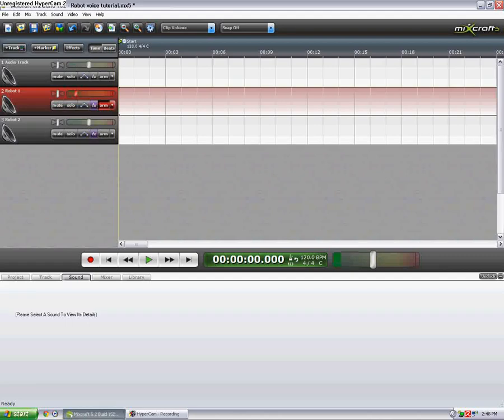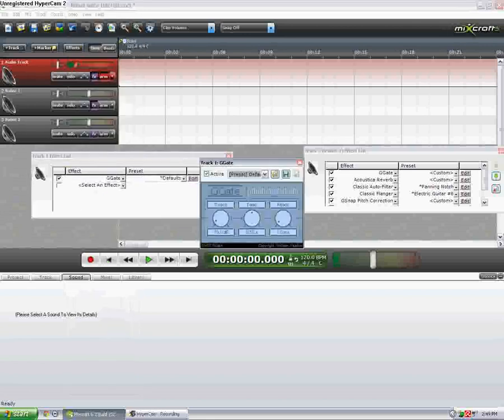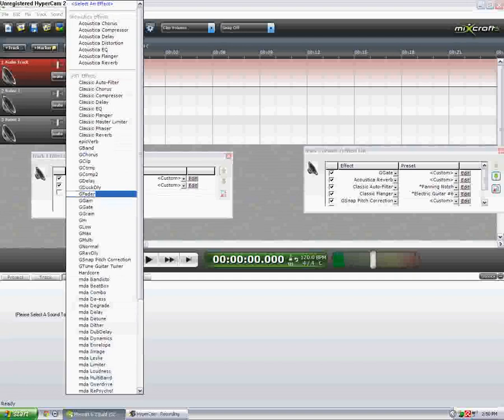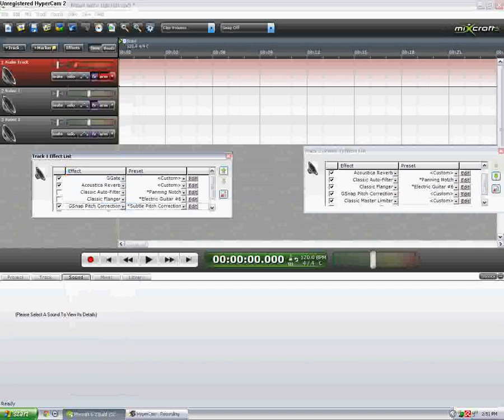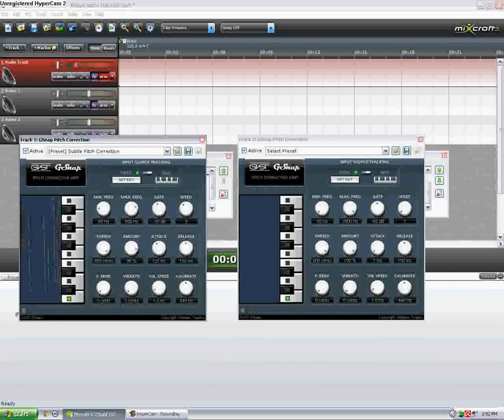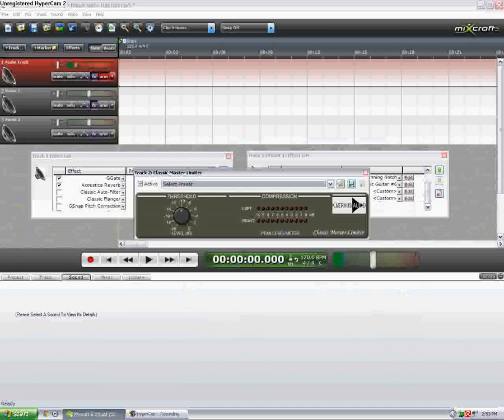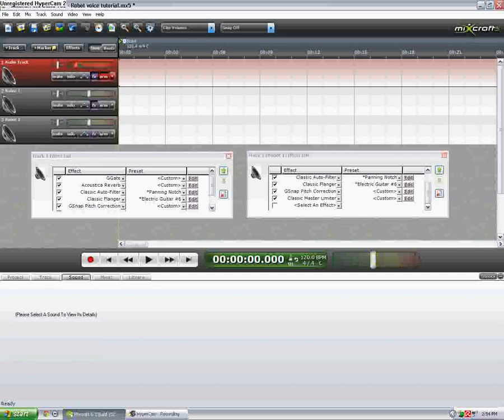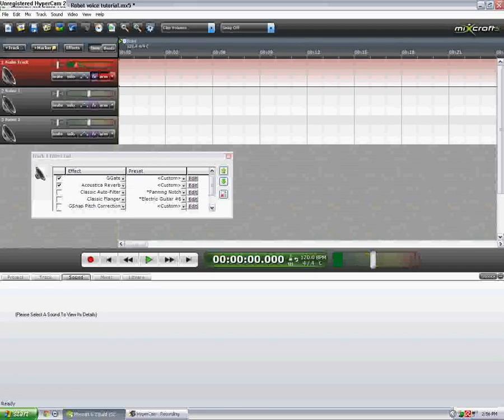Robotic Voice Tutorial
Hey everybody! This is a video showing my method for creating robotic voice effects in Acoustica Mixcraft 5.
Want to know the best part? You can do this all for free! :)
I apologize for the low resolution video, and for the fact that my cursor was invisible without me noticing.

Basically, I just used some of the following effects:
1. Gate (mutes sound when there is a low volume level, removing background buzz)
2. Reverb
3. Auto Filter (I selected "panning notch". This changes the sound a little and makes it sound less natural.)
4. Flanger (makes a little bit of a wobble-ish sound)
5. GSnap Pitch Correction. (This is the most important part. You want to set it so it will snap your voice to one note only. Use the piano on the side to do this.)
6. Master Limiter (just to adjust volume)

I hope you enjoy this tutorial. I'm planning on making a better one for the Mixcraft 6 beta release.